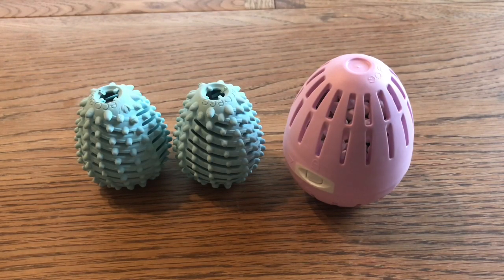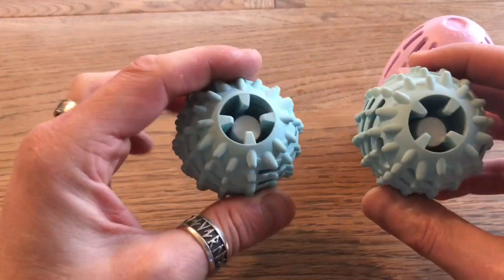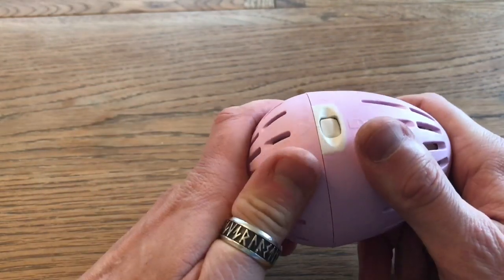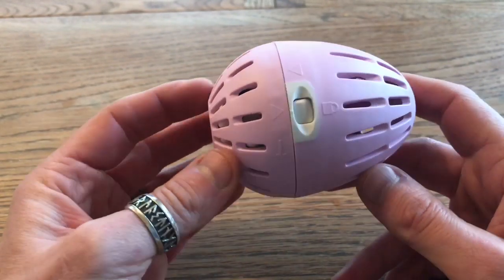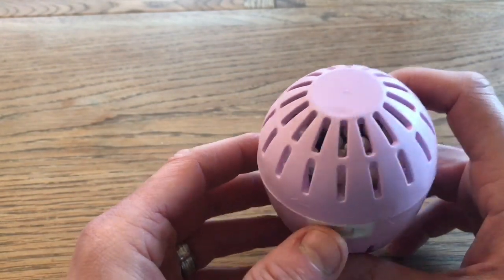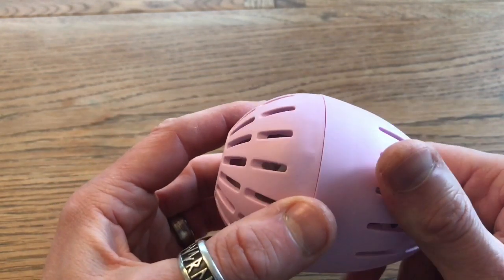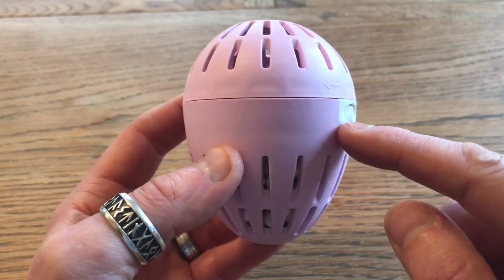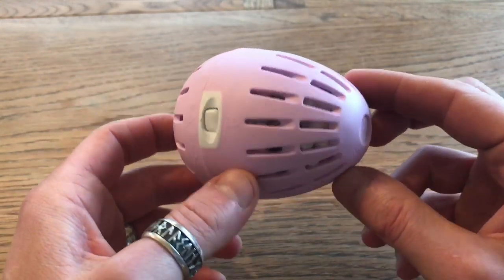5 week review of Ecoegg laundry egg and dryer eggs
My 5 week review on what I think of them and if you should try them too?